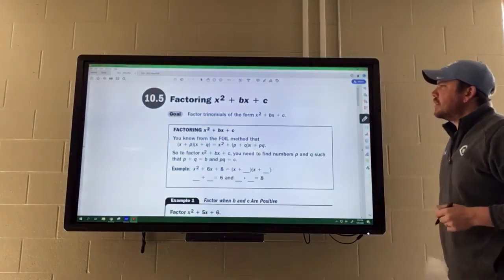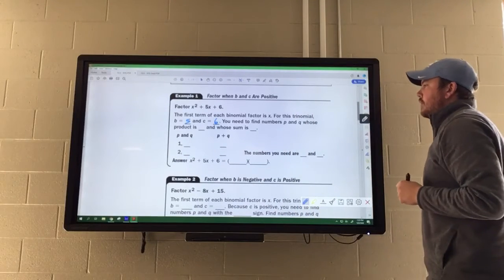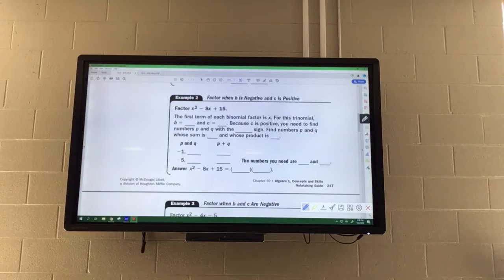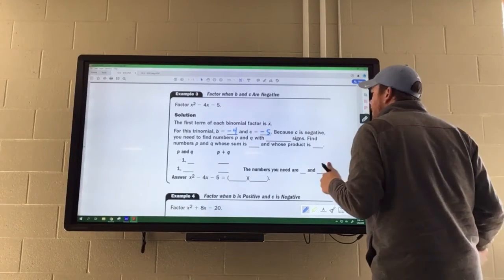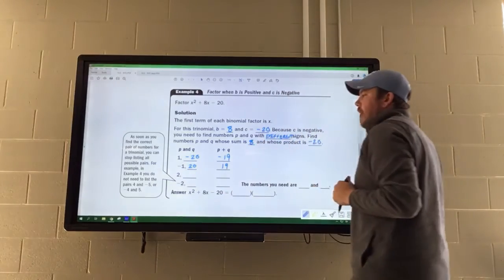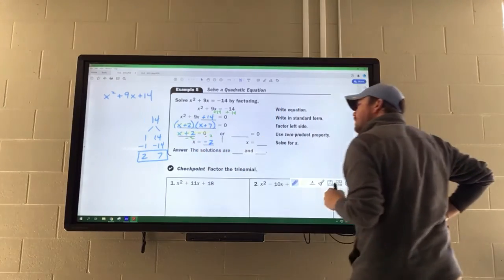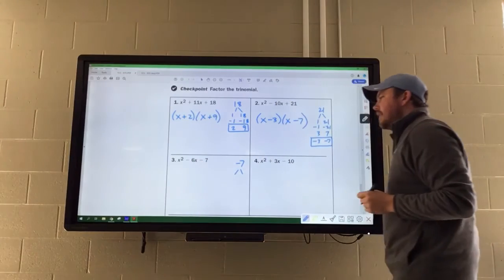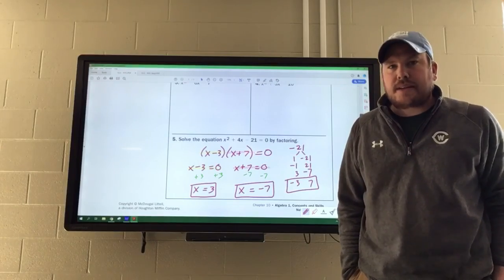10.5: Factoring Quadratic Trinomials (a=1) (Algebra Essentials)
Factor quadratic trinomials (a=1)